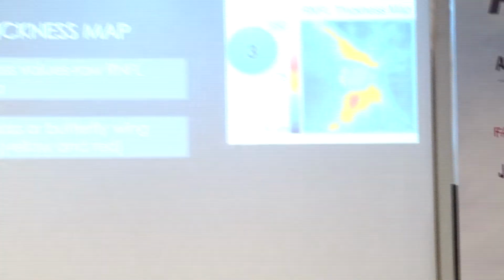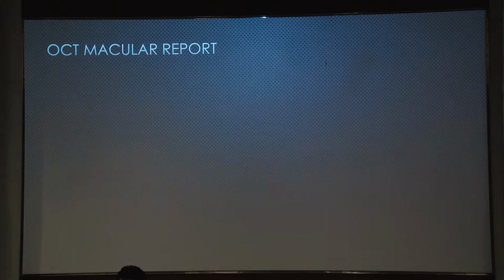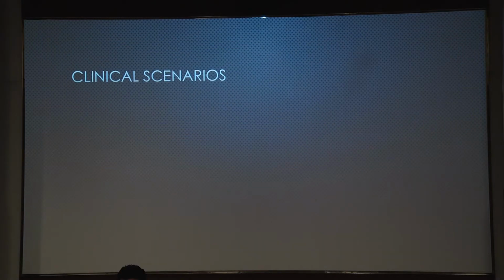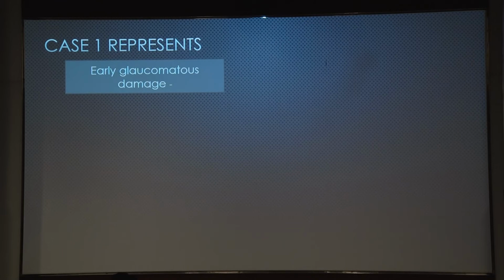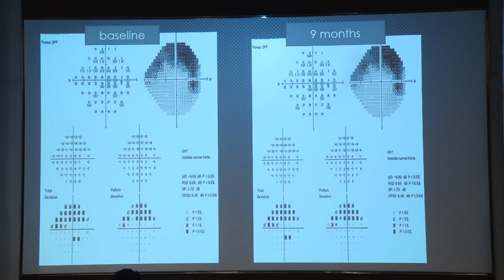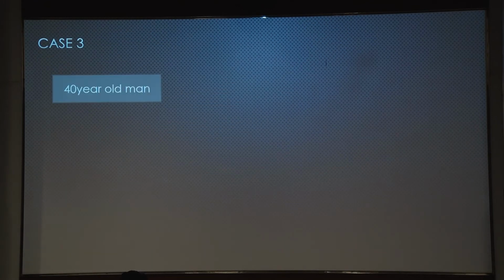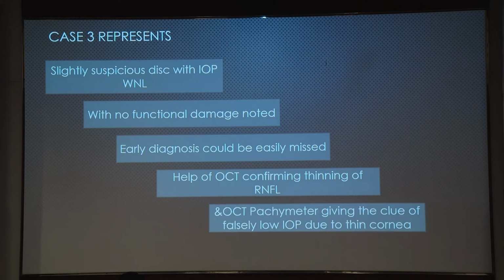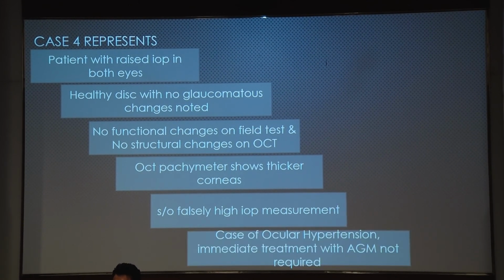AIOC2022 IC256 topic Dr TANYA BALAKRISHNAN THERES MORE TO IT THAN WHAT MEETS THE EYE